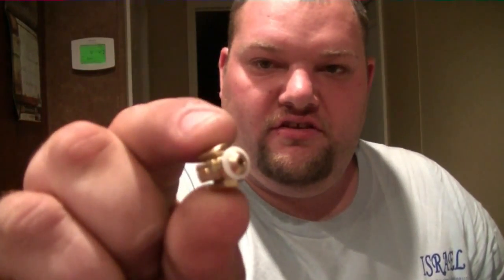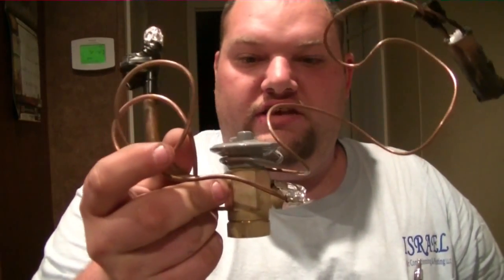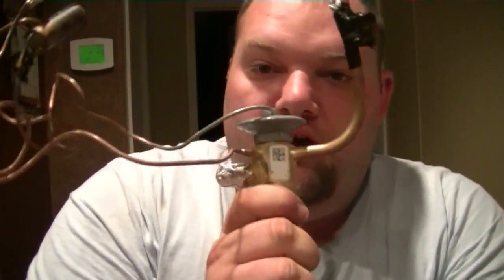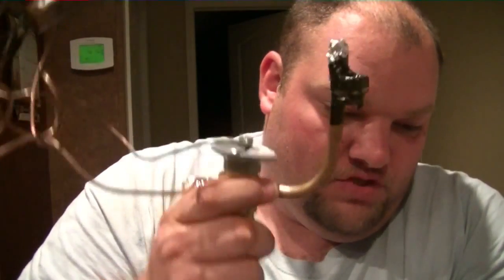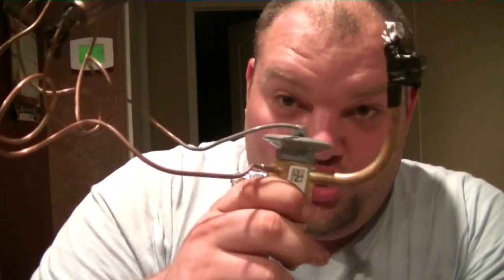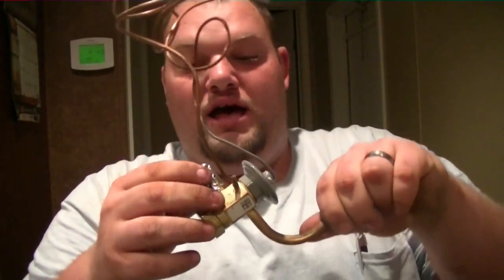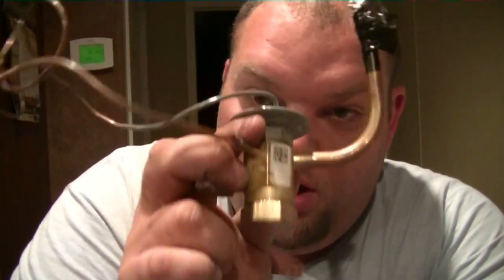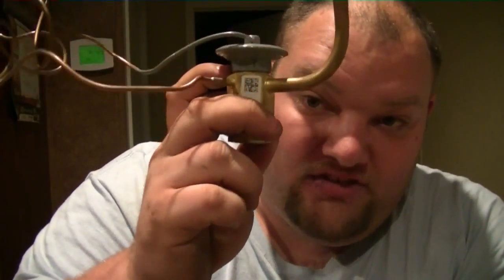HVAC Tips- Pistons vs TXV's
Here I talk about pistons and txv's